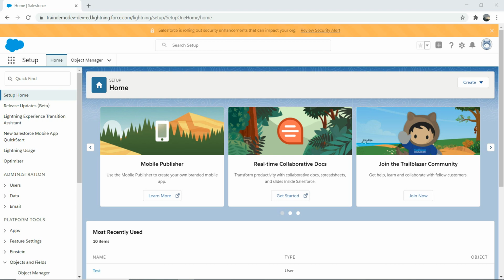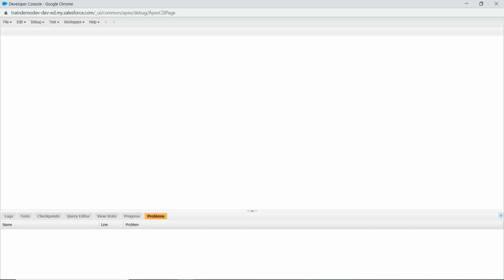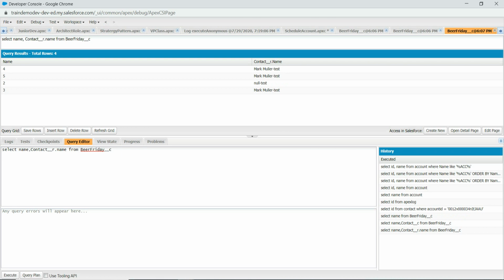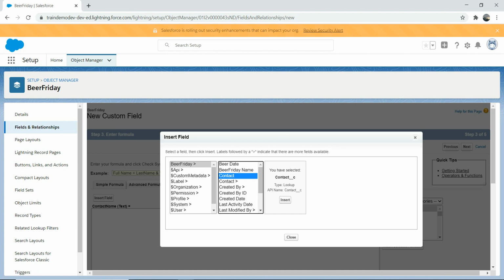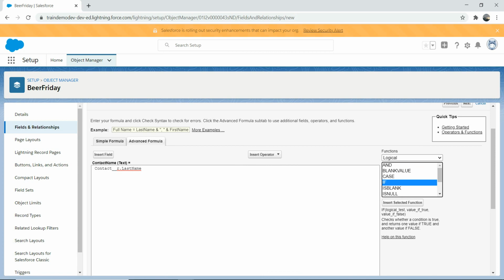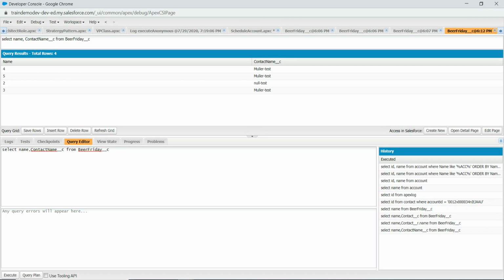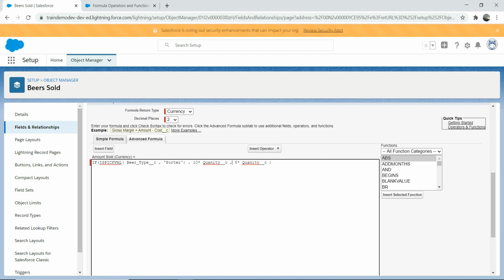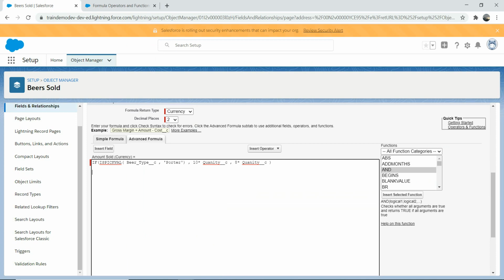Salesforce Platform App builder certification formula field 1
This tutorial will teach you about formula fields

My apologies for some reason voice quality is pretty bad on this. If you find it hard to understand please let me know I shall record it again